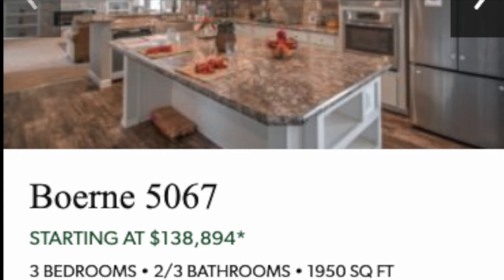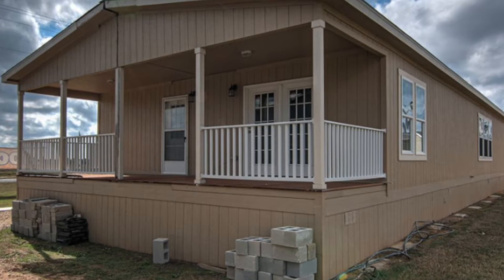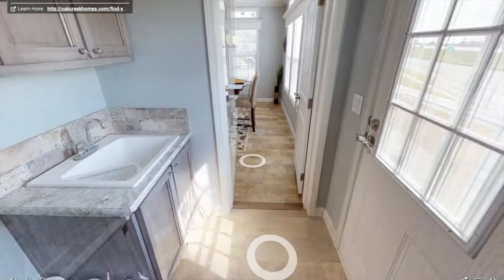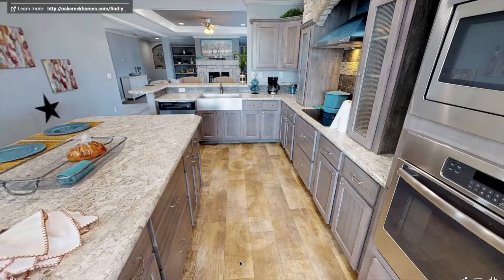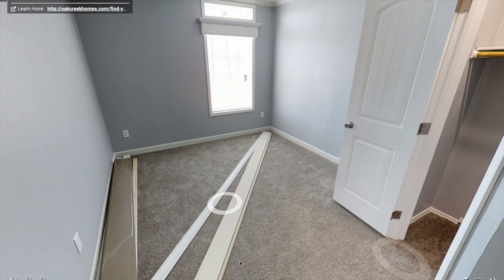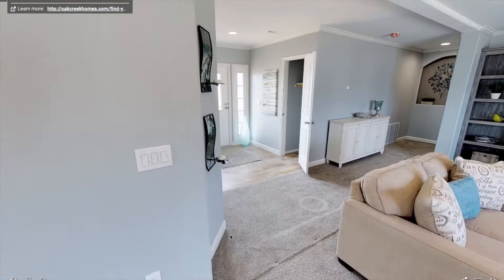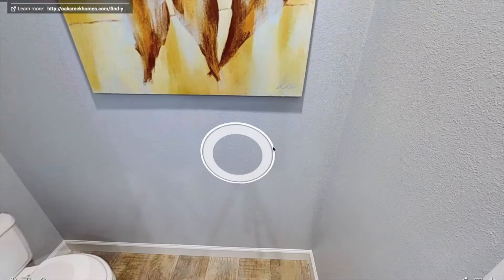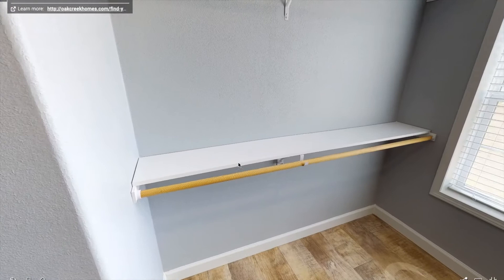Mobile Home Tour 2020 With Huge Walk-in Closet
Beautiful double-wide mobile home beautiful kitchen and a massive walk-in closet! 3 bedroom